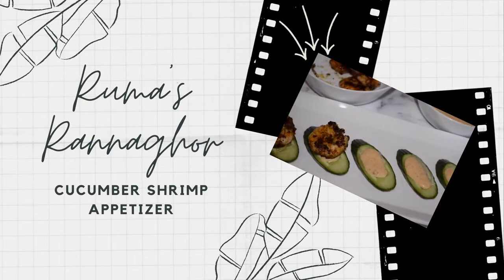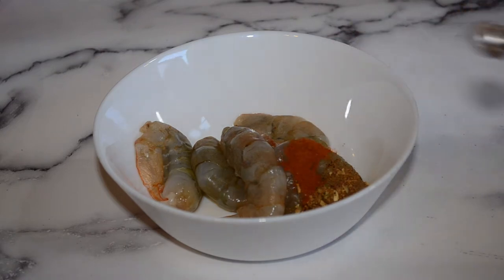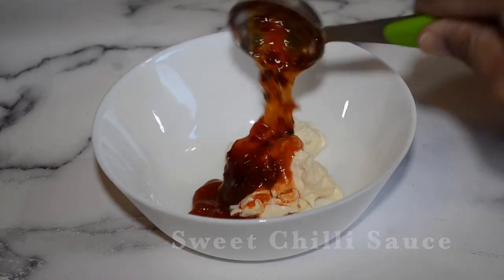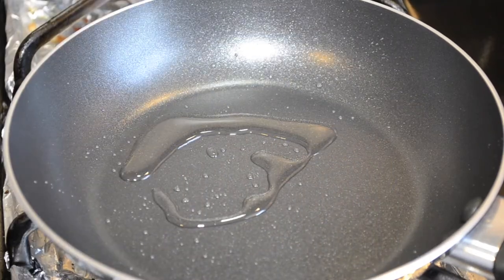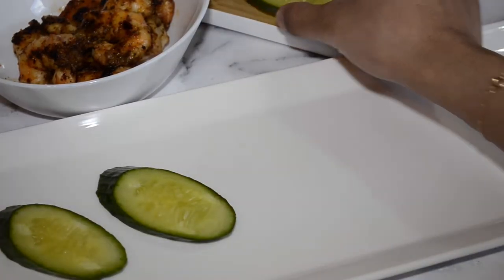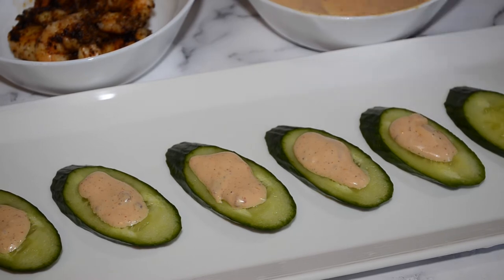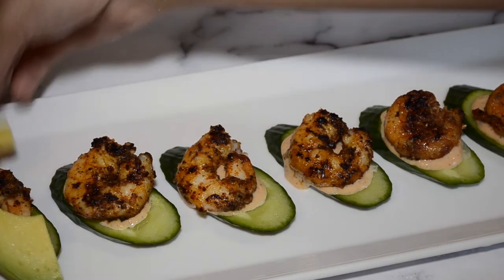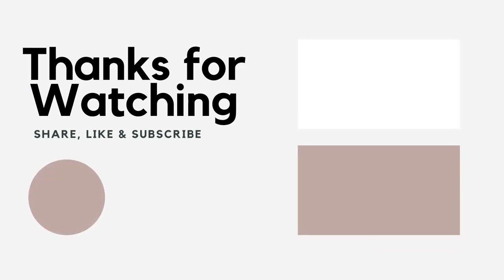Sweet & Spicy Cucumber Shrimp | Appetizer | Quick & Easy | 10 Minute Recipe | Ruma's Rannaghor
7 Tiger Shrimps
1/4 tsp Mesquite Fajita Seasoning
1/8 tsp Cayenne Pepper
1/4 tsp Garlic Powder
1/4 tsp Black Pepper

Sweet & Spicy Mayo Sauce
2 tbsp Mayonnaise
1 tsp Sriracha
1/2 tbsp Sweet Chili Sauce
1 tsp Lemon Juice
1/8 tsp Black Pepper

We hope you enjoy this crowd pleasing appetizer. Let us know how you enjoyed it!

Make sure to give us a follow, share & like on our facebook page!

Tune in EVERY TUESDAY & THURSDAY for a new video!